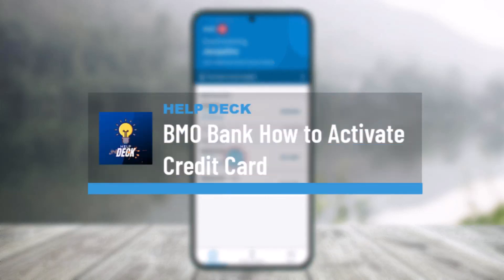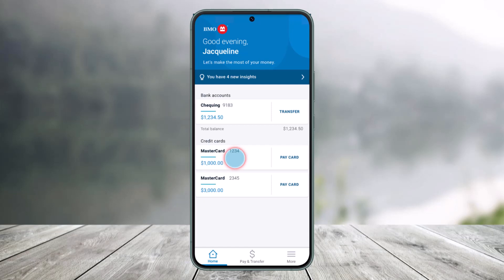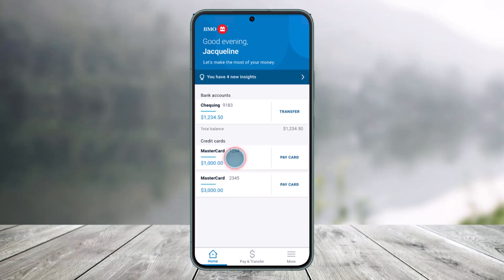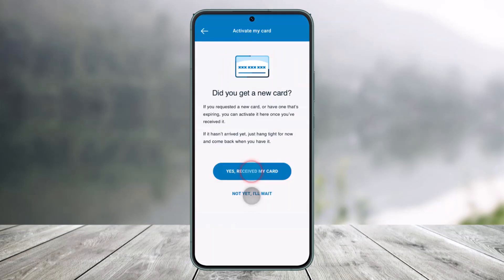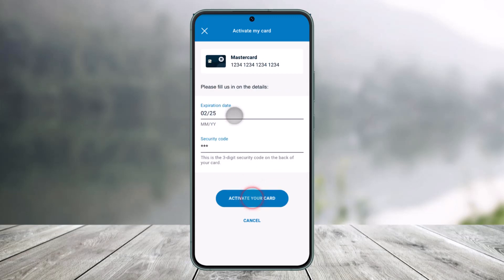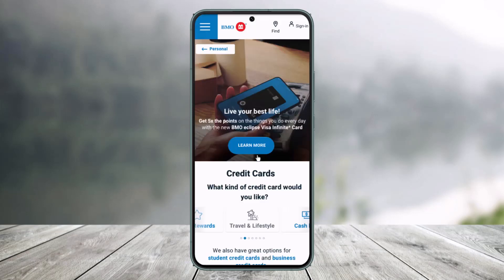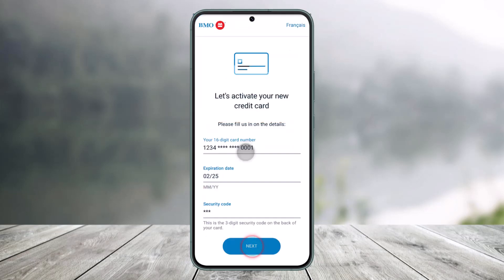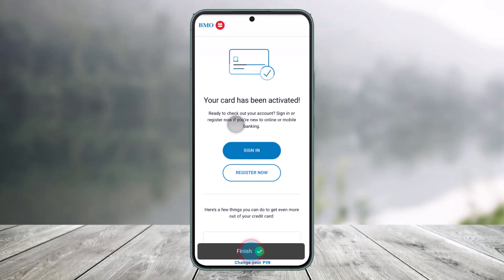BMO Bank - How to Activate Credit Card - Bank of Montreal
This video guides you in quick easy steps to activate your credit card from the BMO app. So make sure to watch this video till the end.

~ Chapters:
0:00 Introduction
0:14 Sign In
0:21 Activate Credit Card
1:19 Conclusion